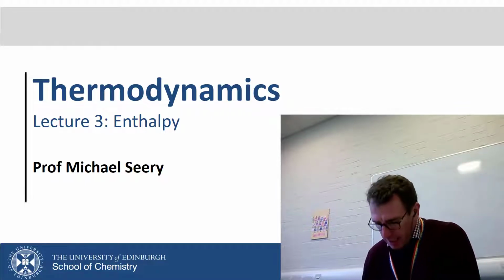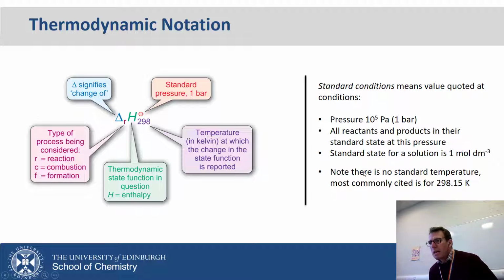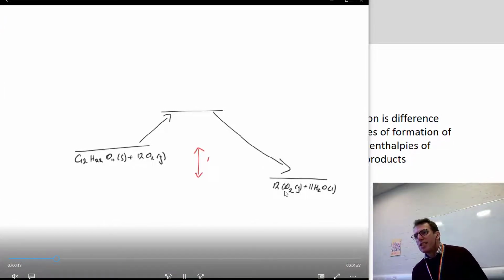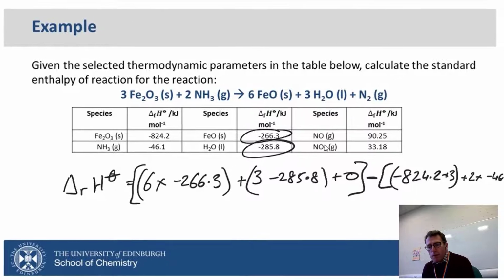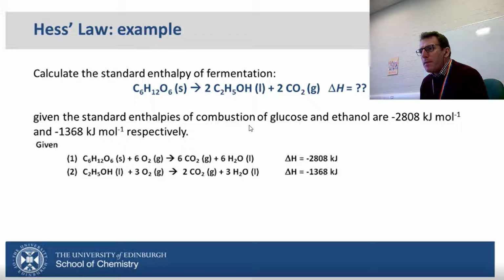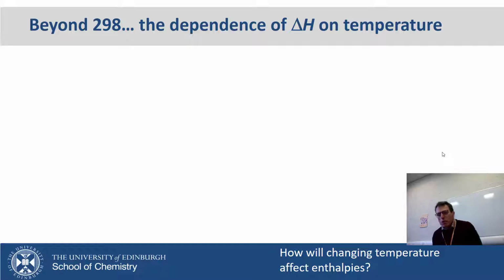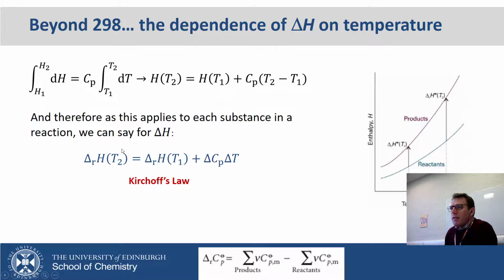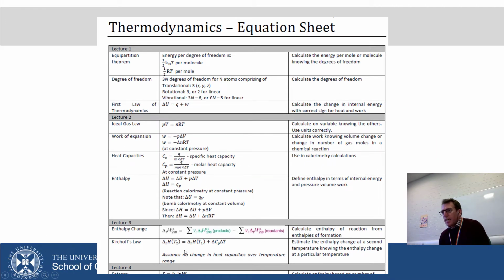Chemical Thermodynamics Lecture 3/5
Enthalpy. Calculating enthalpy of reaction. Hess' Law. Kirchoff's Law (Dependence of enthalpy on temperature). Worked examples.